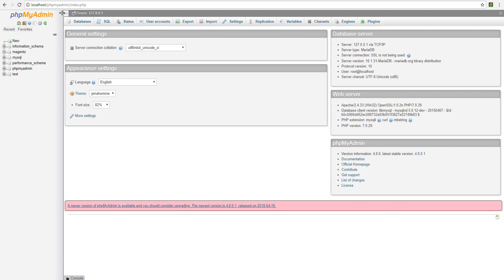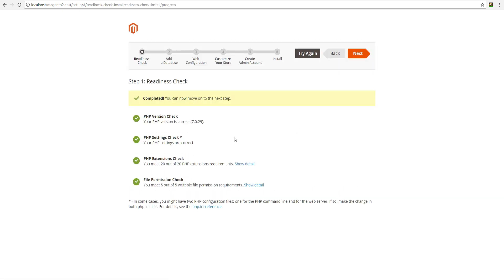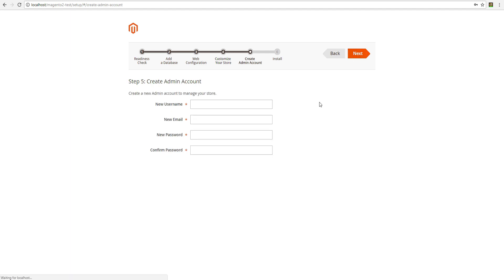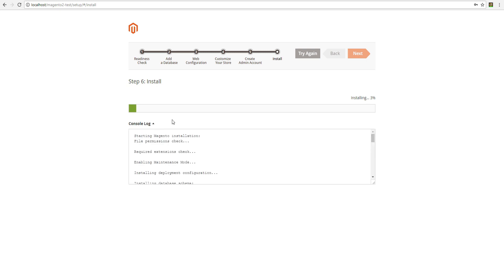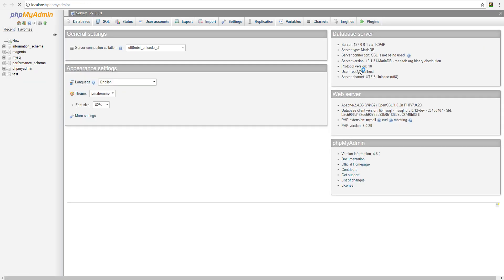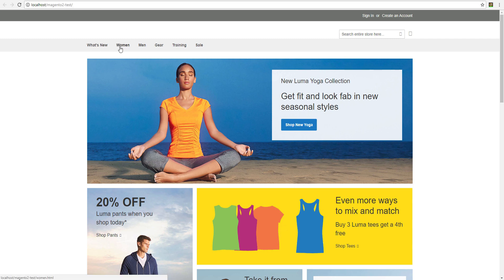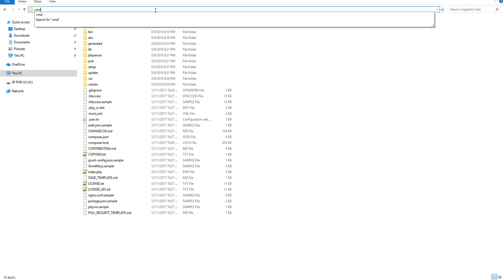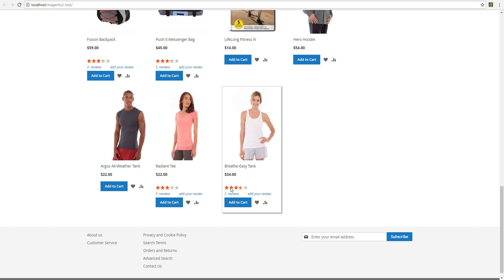Magento 2 Online Course | Lesson #9 - Magento 2 installation (without errors)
Now we will try to run the Magento installer by opening the website. In XAMPP the domain of the website begins with localhost, in our example localhost/magento2-test/.

Open the website in the browser. The window of the platform installer should appear.

To check if the system requirements are compatible with the local server click Start Readiness Check. It is necessary for normal installation that all requirements are observed.

Fill in database connection data that we created in the previous lesson.

This window contains the links to access Store and Admin. Save them separately in the file.

In the next window you can change the time zone, language and currency of the store.

At the 5th stage you need to specify new Admin account data (use your unique data for Username, Email and Password).

After that you can start the installation of the platform; click the button Install Now.

Wait till the end of installation process

After successful installation basic data will appear in a new window, including Encryption Key and links to access Store and Admin. Save them separately in the file.

Now, if we look at the earlier created database we will see that it is filled with a great amount of data. All of them were filled in during the installation process.

Open the homepage of your website and you will see that the website is filled with data from Sample Data. The pure installation will give you an empty website.

You will see at once that not all UI elements are normally displayed. In this case you need to type the following commands in the site root from the console (PHP bin/magento cache:flush and PHP bin/magento setup:static-content:deploy - f).
Refresh the website pages and you will see that now all UI elements are normally displayed.